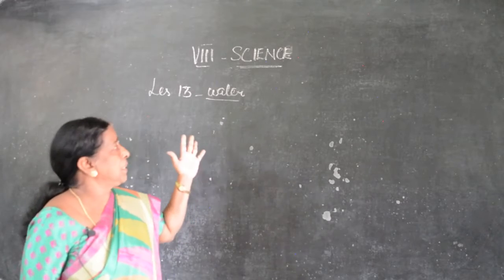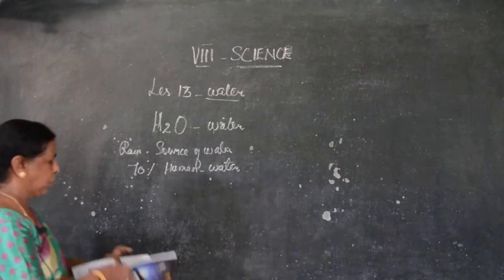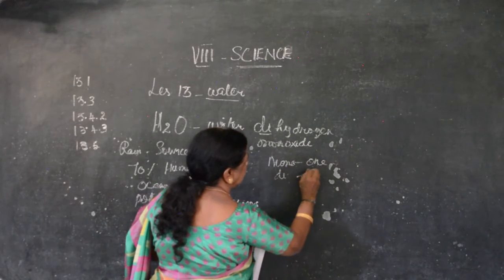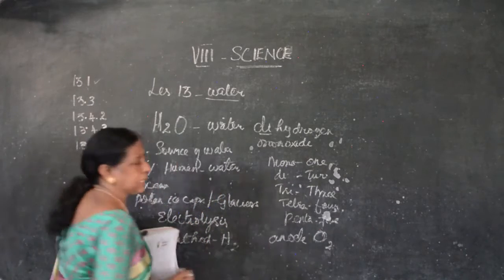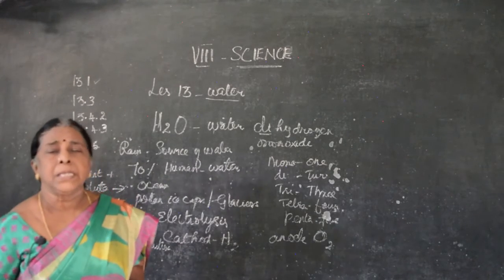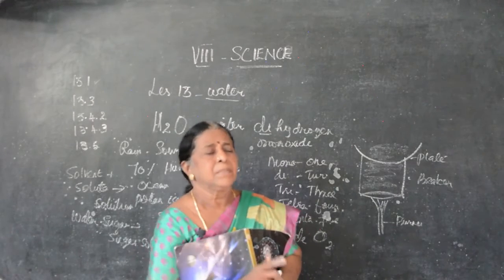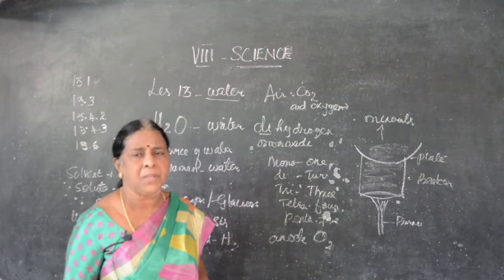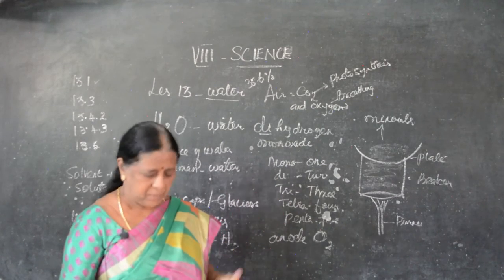VIII STD - Science 24 - Water (Term 3)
Samacheer Kalvi